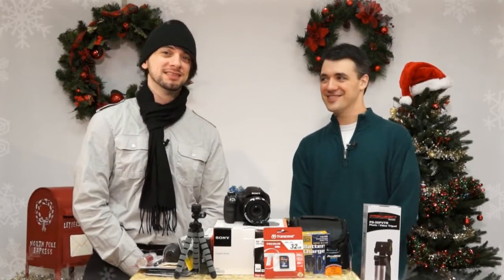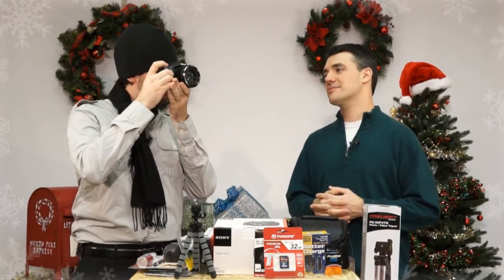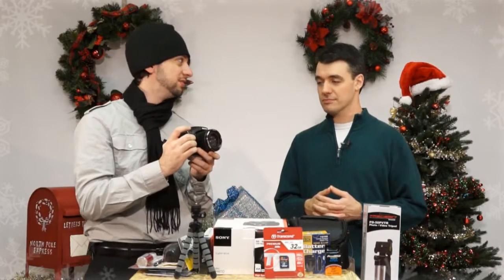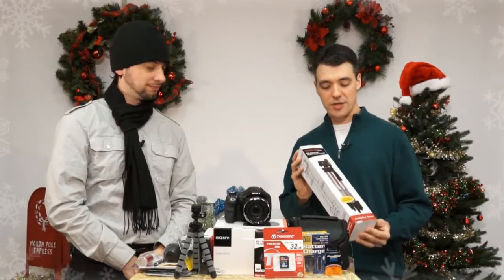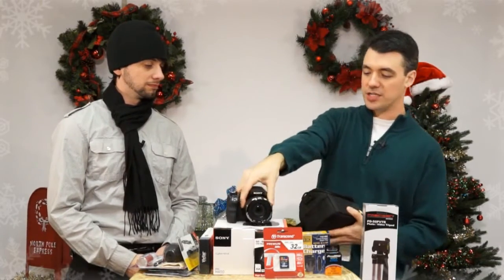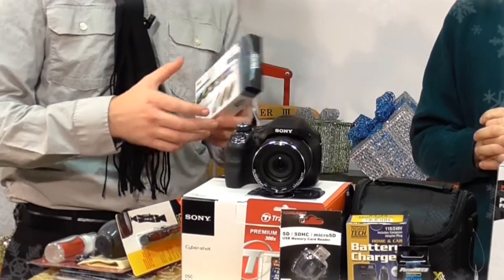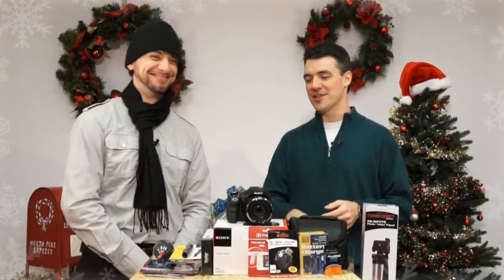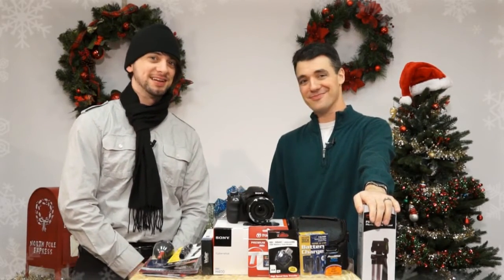12 Days of Deals - Sony Cyber-shot H400 Digital Camera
Get an amazing price on a value-packed Sony Cyber-shot H400 Digital Camera bundle starting 12/2/15 at Cameta.com!